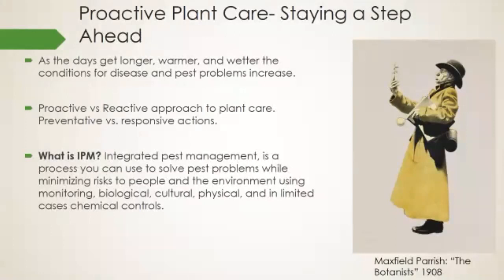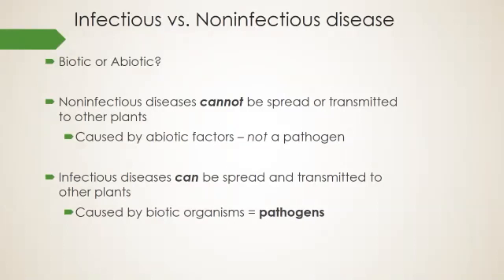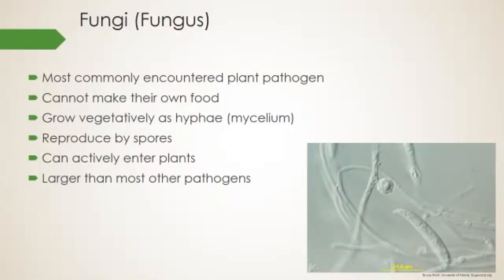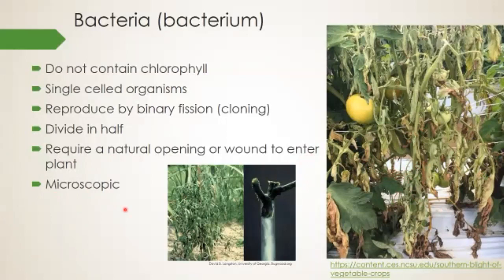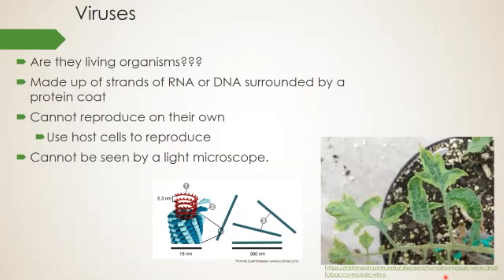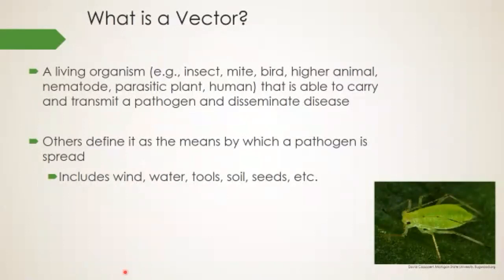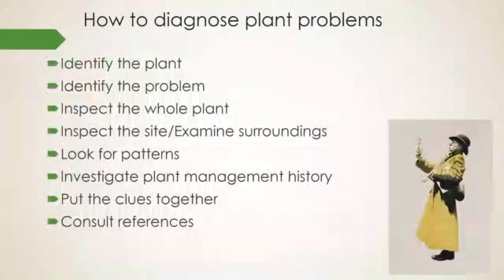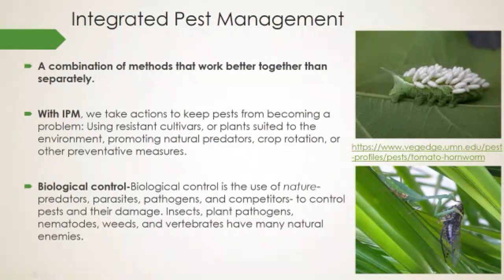Proactive Plant Care Webinar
Discover the most common pests and diseases that afflict annuals and perennials in the garden.  During this webinar, explore the practice of integrated pest management, a proactive approach to managing pests and diseases in the home landscape.

Video highlights:
Integrated pest management (IPM) - 0:03:42
Infectious diseases - 0:06:20
Noninfectious diseases - 0:09:40
Causes of biotic diseases - 0:13:08
Fungi - 0:15:34
Bacteria - 0:20:32
Viruses - 0:24:30
Vector - 0:29:08
Diagnosing plant problems - 0:37:30
Implementing IPM - 0:39:35